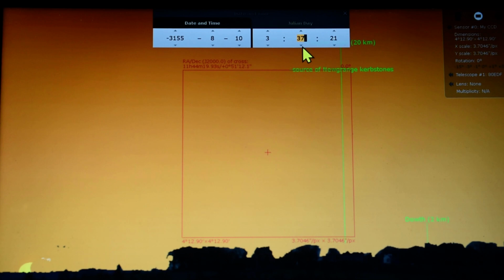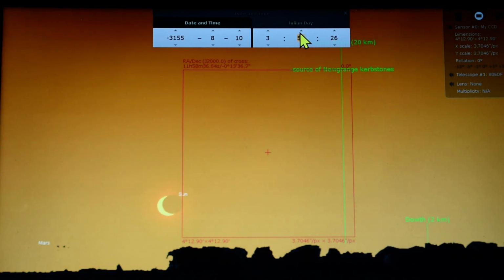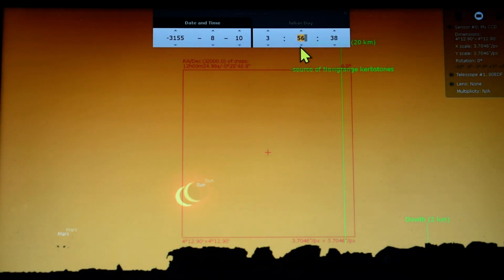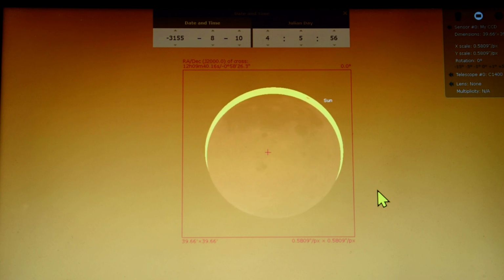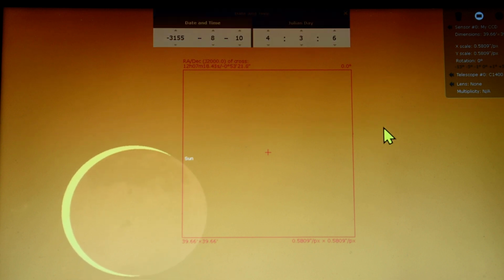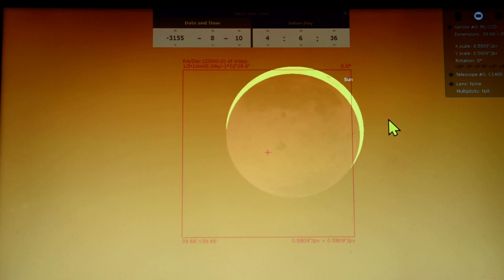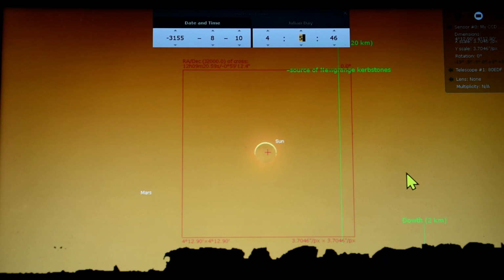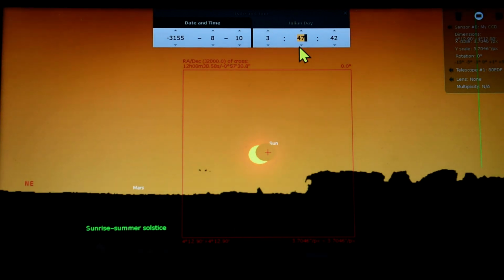Bru Na Boinne Knowth Newgrange Sunrise Annular Eclipse Of August 10 3156 BCE In Stellarium RME 9962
Bru Na Boinne Knowth Newgrange Sunrise Annular Eclipse Of August 10 3156 BCE In Stellarium